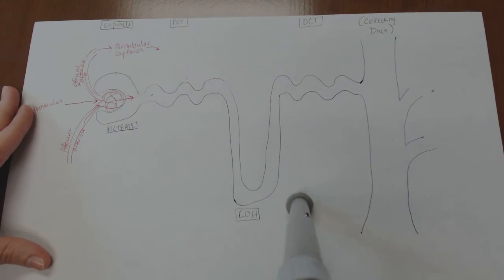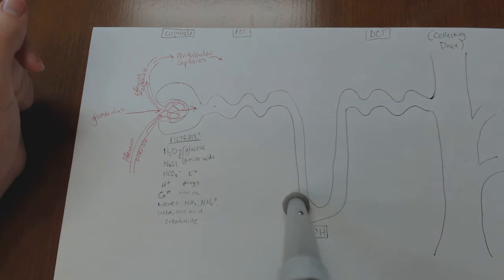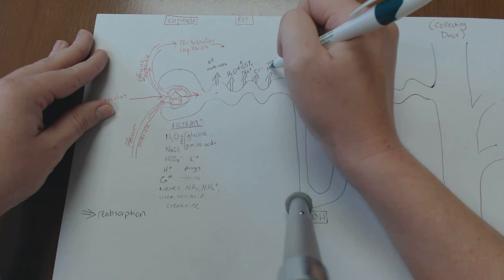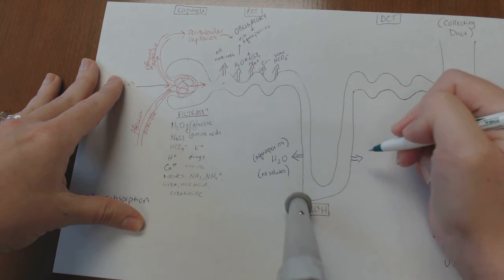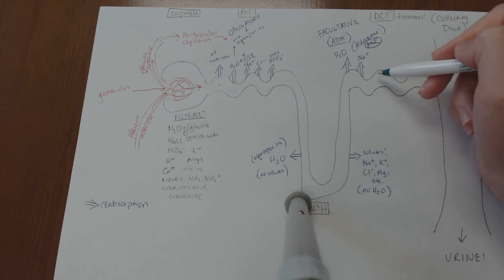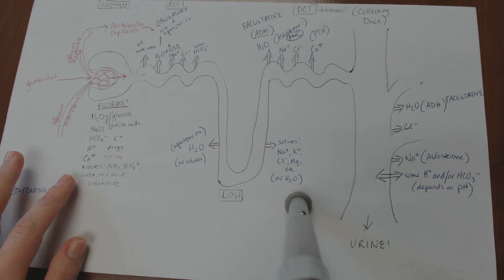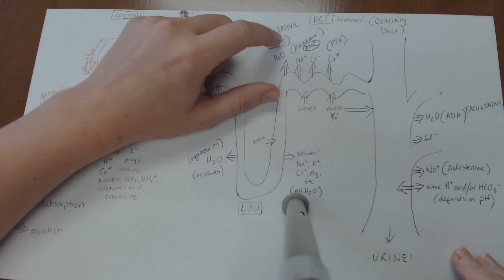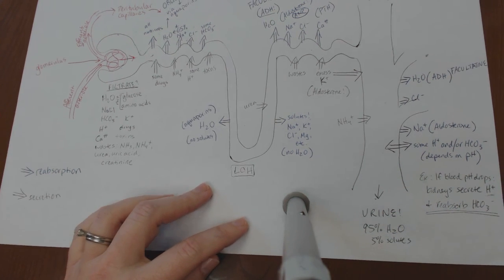Bio 142 Nephron Summary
Urine Formation @ Nephron